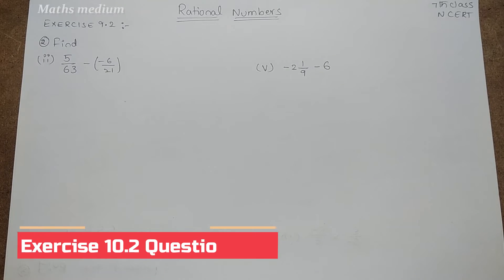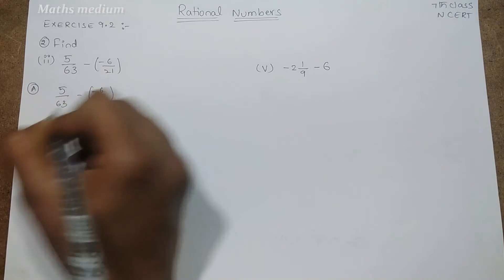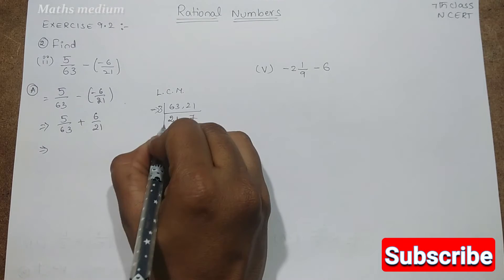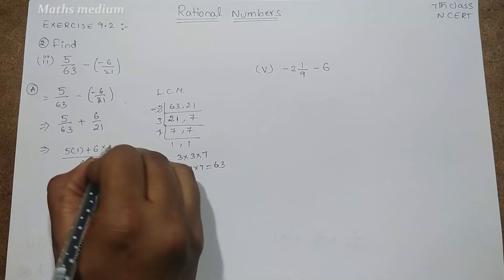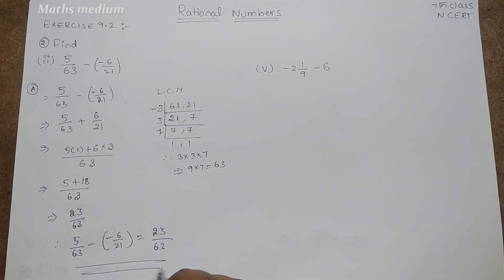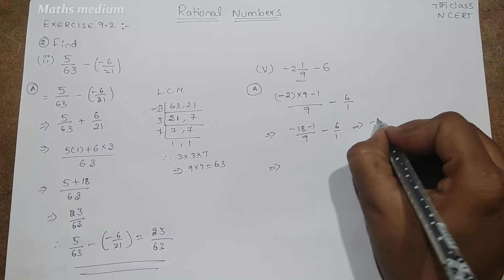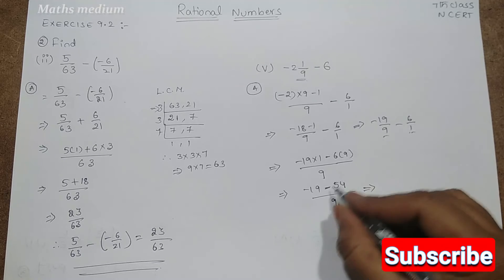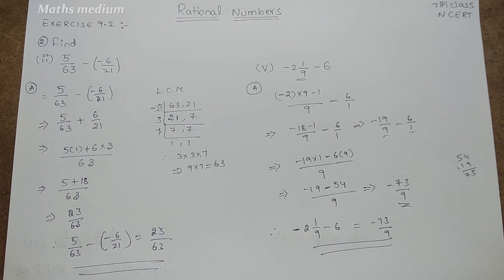Exercise-9.2 Question no.2-Rational numbers-7th class-ncert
For more on Rational numbers ,Please click below links